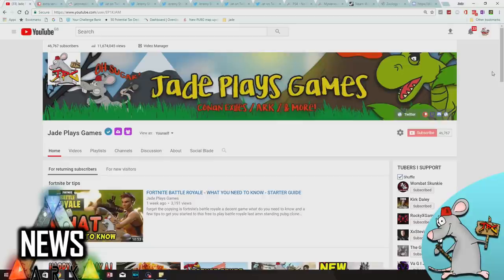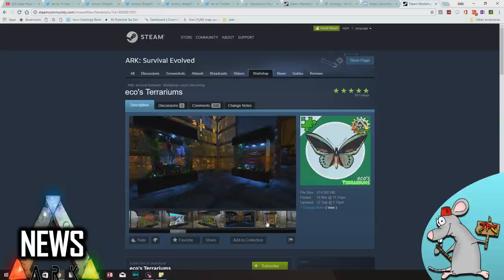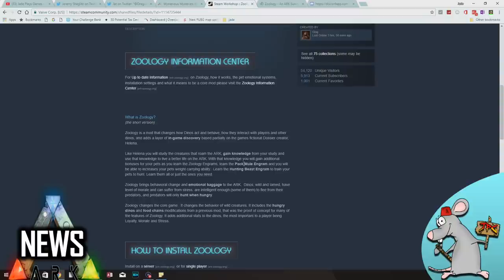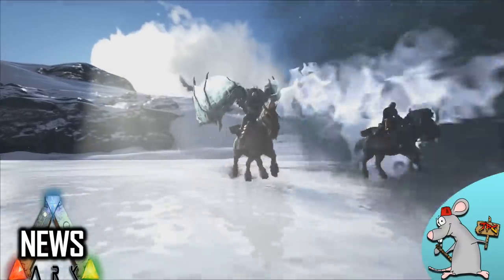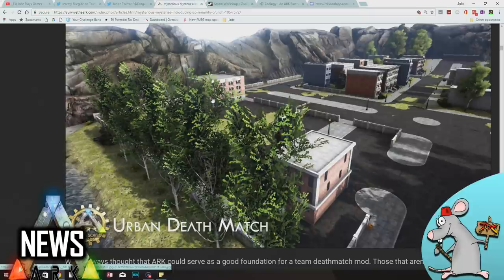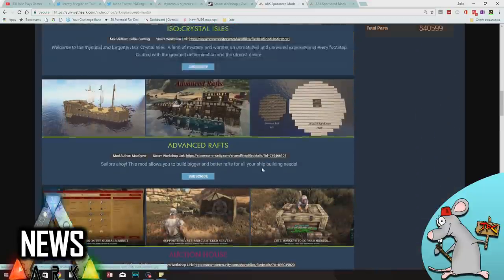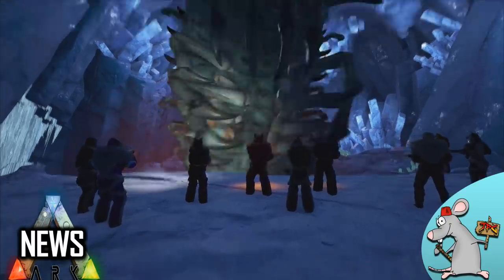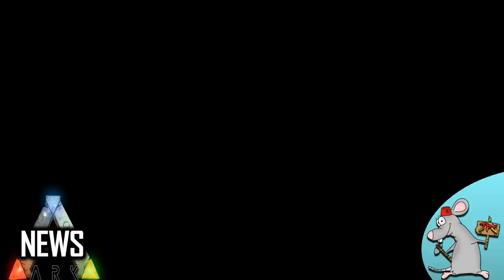ARK NEW OFFICIAL MOD INCOMING? SPONSORED MODS EXPLAINED PLUS TAMEBLE FISH!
in the ark news today we discuss the new official ark survival evolved mod coming to pc xbox one and ps4 plus the lowdown on how the sponsored mod program is going? will we see all of these mods come to console? and tameble small creatures including fish and leechs all in teh ark newd

I Have A Patron Page To SUPPORT Me Achieve My Dream Check It Out Just One Pledge from $1 For Exclusive Videos GIVEAWAYS And

Kaleb
Izy
Michel
Joshua
Johnathan
Dean
John
Mark
Thomas
BIGWORM380
Janne
Jason
Mike
Captain Redneck
FiftiesBinman
RunsWithPencils
SilvaGeko
PIF Pay It foward
Unformidable Wolf

Specs
Pc - amd threadripper 16 core 4999 Gtx 1080ti
Headphones - lots of crappy ones
Screens - 40" tv And 24" Monitor x2